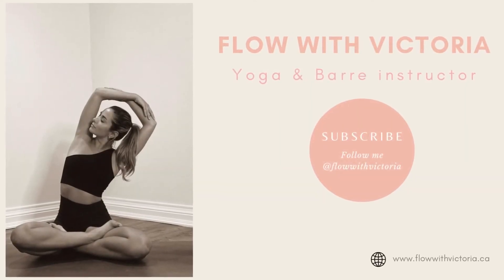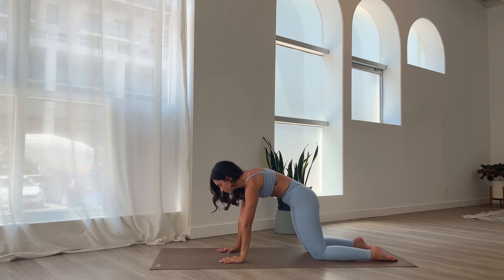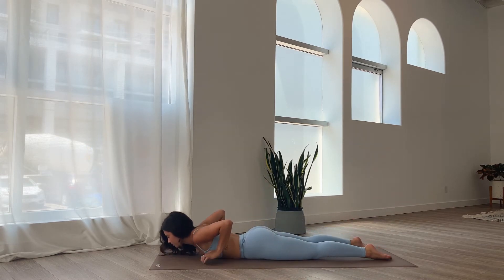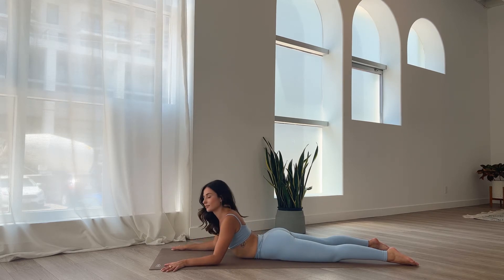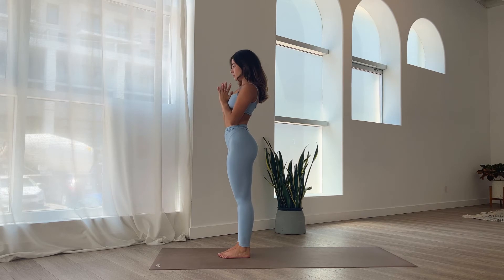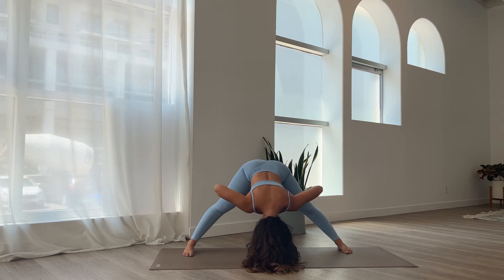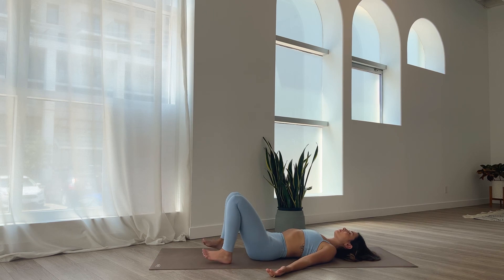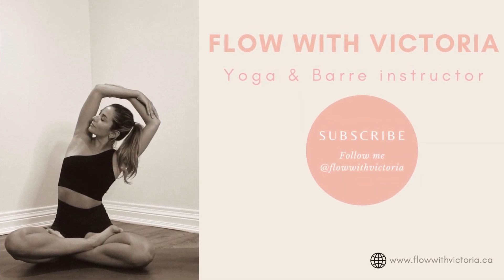15 Minute Beginners Yoga Flow | Everyday Stretch for Beginners | Flow with Victoria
Enjoy this 15 minute yoga flow for beginners! Accessible to all levels. Let me know what you think!